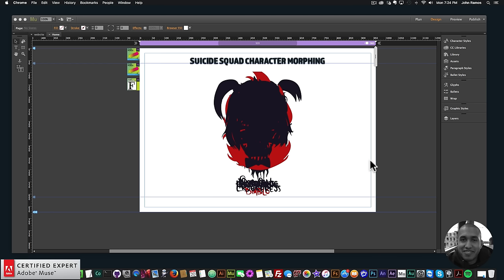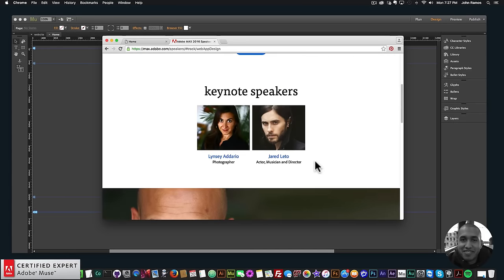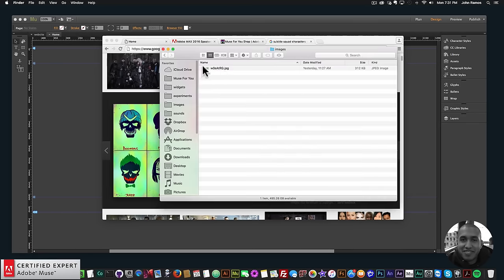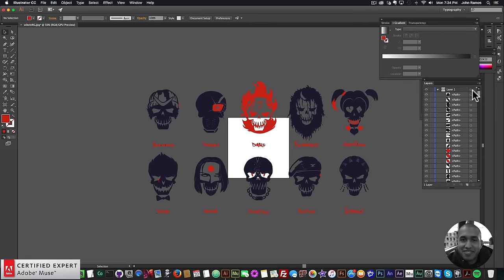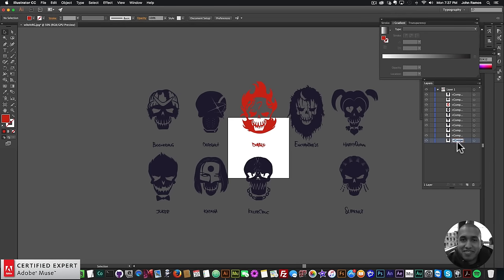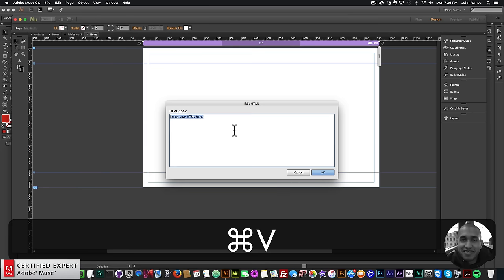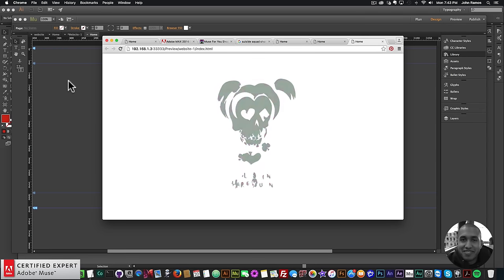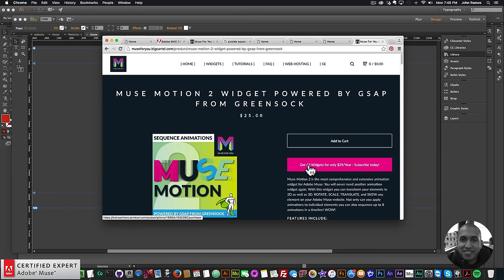Suicide Squad Character Morphing | Greensock MorphSVGPlugin | Adobe Muse CC